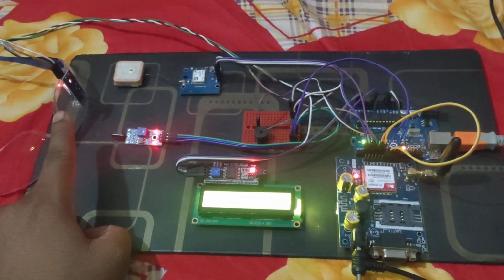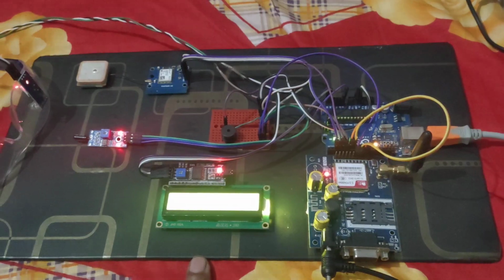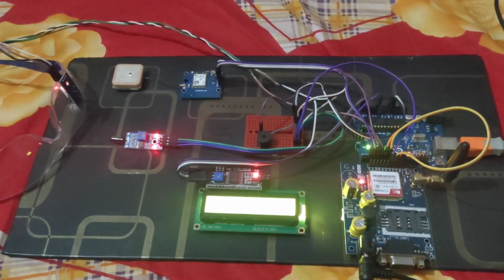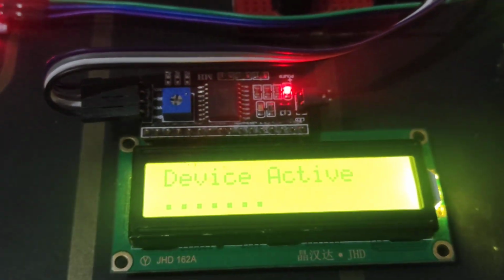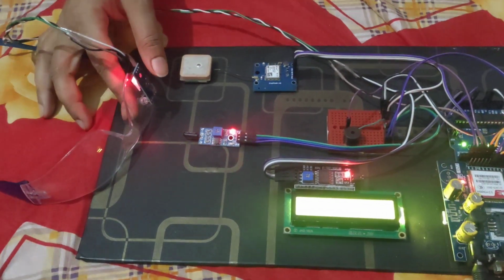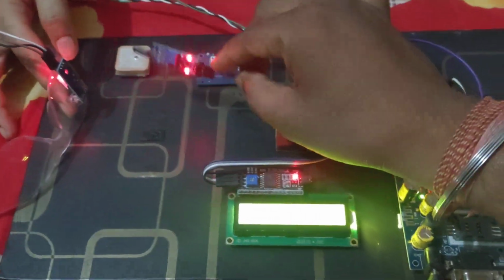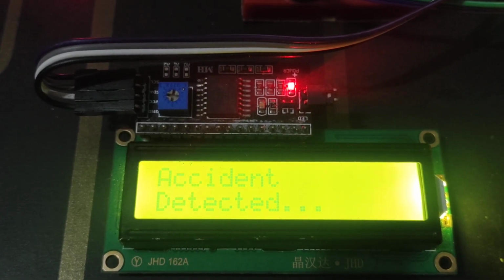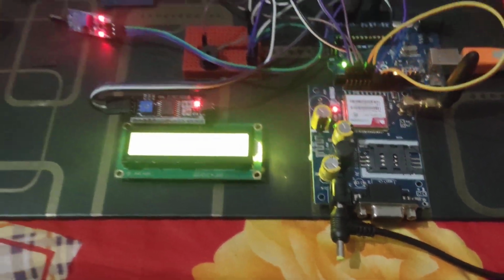IoT Based Accident Location Detection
This project basically detects a accident occurrence condition & sends location via SMS to family persons immediately.
If accident happens & particular intensity of shock is created & the driving person gets fatal, & closes eyes for more than 5 secs. Then automatically the system sends accident location via SMS to family person's mobile number.